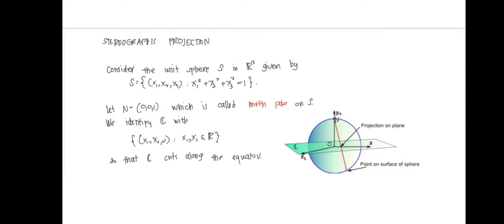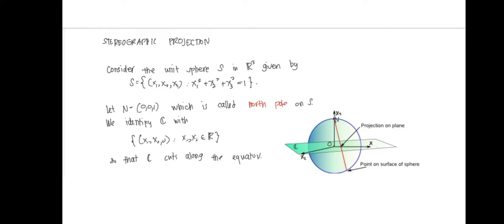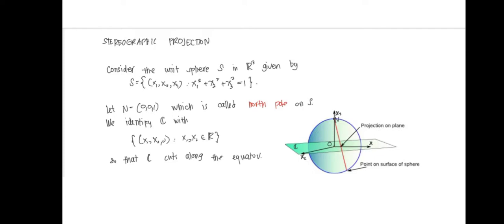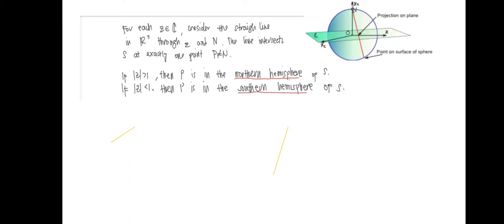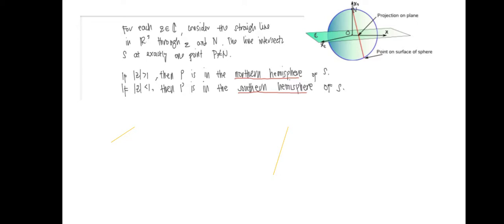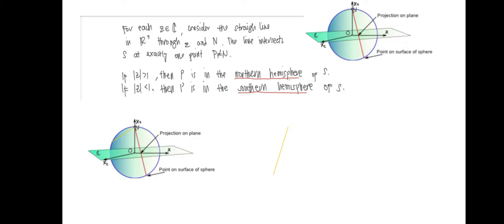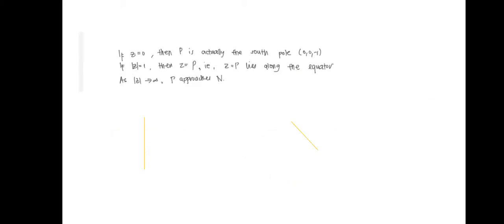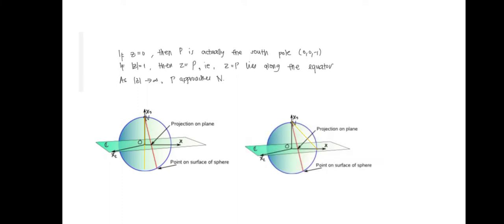October 28, 2022